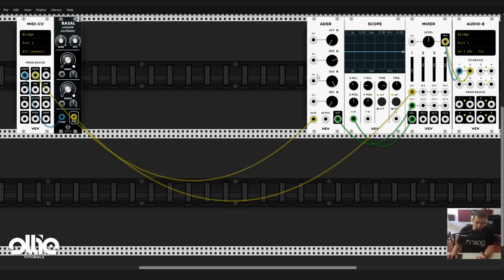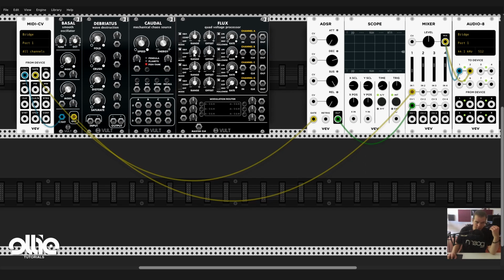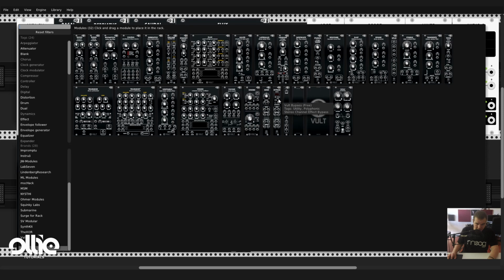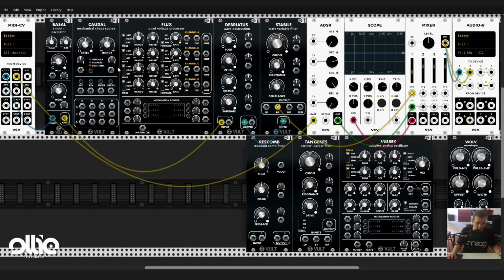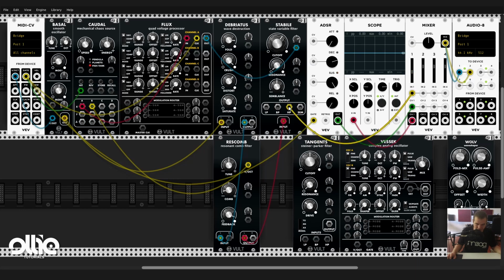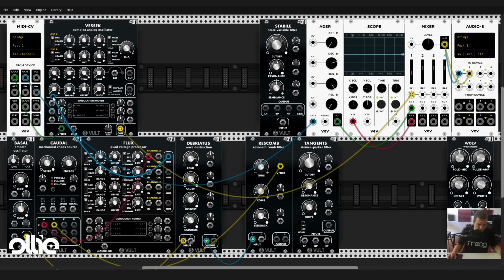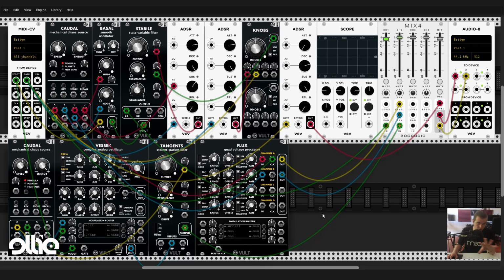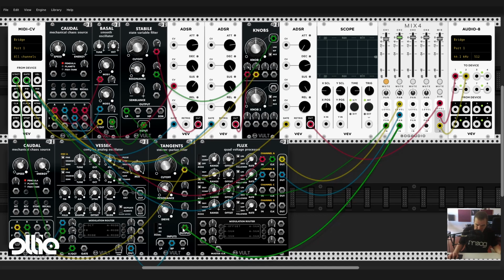[TUTORIAL-OVERVIEW] Vult for VCV psychedelic action (what modules I use, why and how).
Hello Internet,
If you enjoy my tutorials and want to help me grow this project, make better tutorials and psychedelic music, please consider becoming a patron of mine :

In today's psytrance & modular tutorial I'll be showing you my favorite modules from Vult and how I use them.

*TIMETABLE*
00:00 Intro
01:46 The patch we're working on
02:21 Basal
03:22 Caudal
05:43 Debriatus
06:19 Flux
09:13 Julste
09:35 Rescomb
09:58 Stabile
10:22 Tangents
10:47 Vessek
11:34 Wolv
12:00 Lead 1
22:25 Lead 2
30:06 Atmosphere